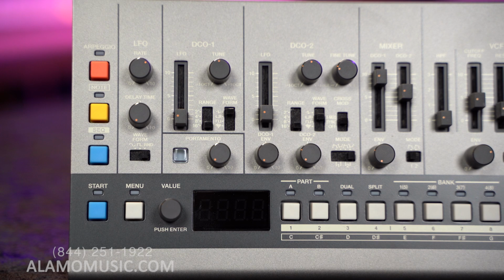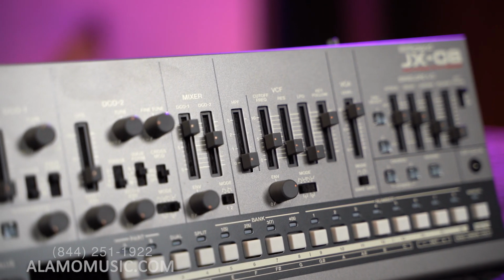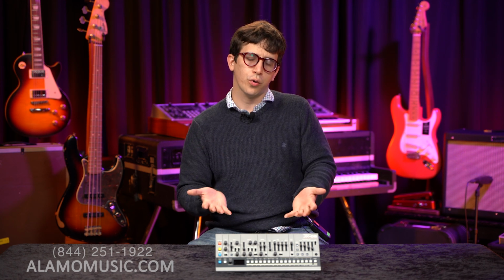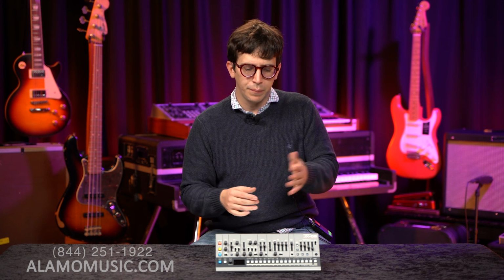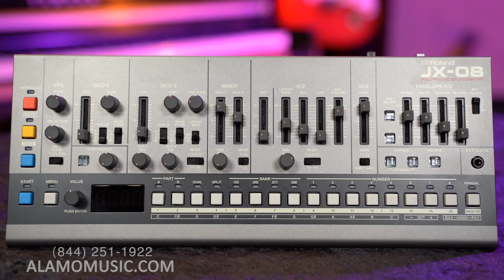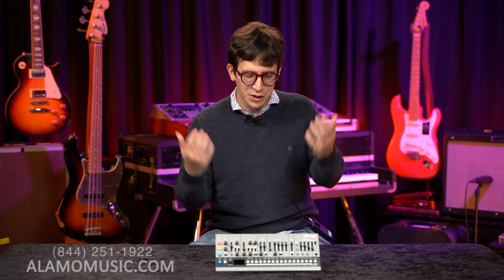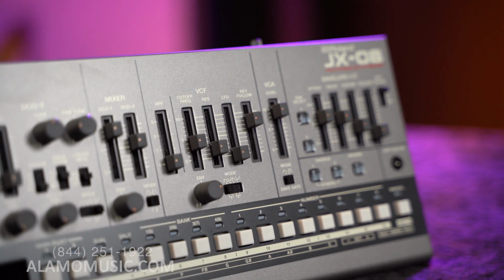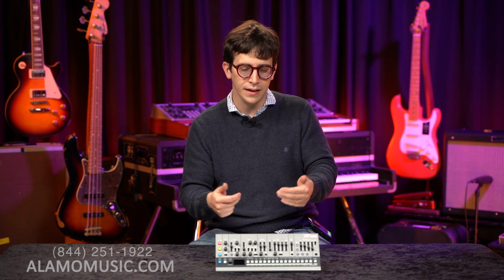The Best Roland Boutique Yet? | Roland JX-08 Review and Demo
The Roland Boutique Series is controversial. Synth fanatics have been divided on each release yet, including the SH-01A, JU-06A, etc. We finally have our hands on the latest release, the JX-08, and we're ready for the conversation! Do you agree with Zach that it's the best Boutique release yet? Do you think Roland has more work to do?

0:00 Intro/Specs
8:03 Demos
20:02 Final Thoughts